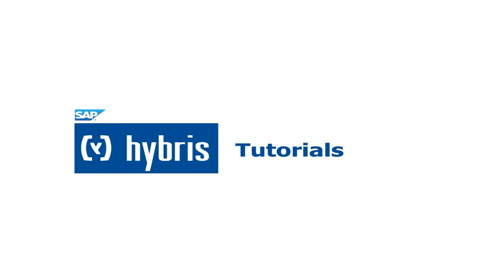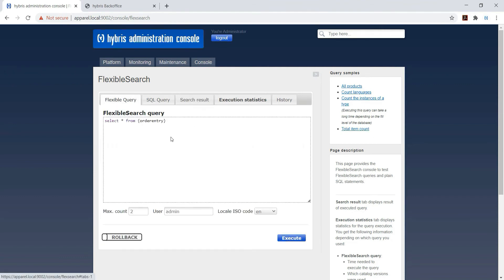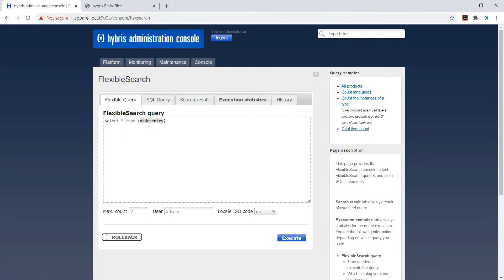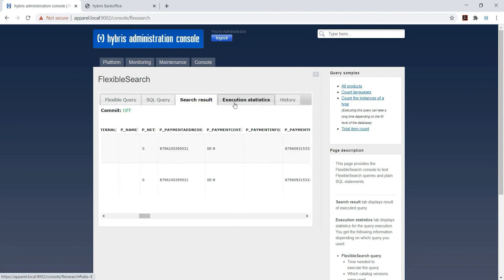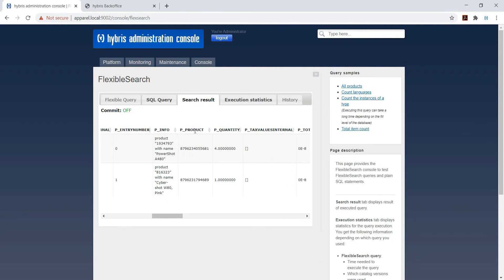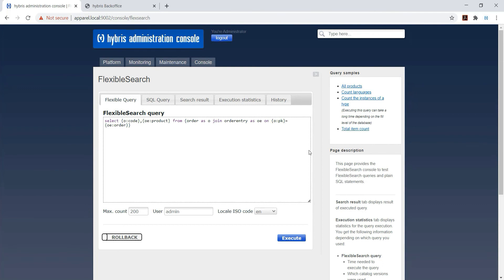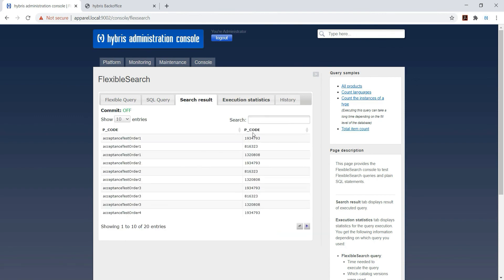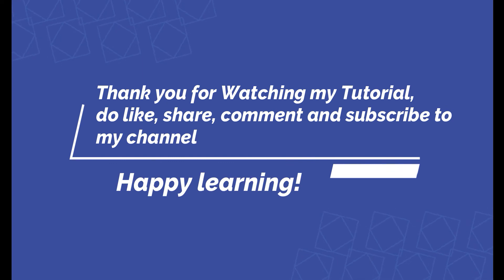Hybris - How to use JOIN in a Flexible Search Query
In this tutorial I will show you how to JOIN tables in flexible search.